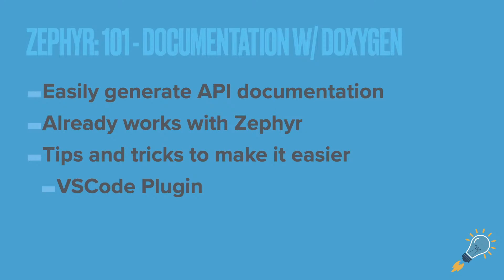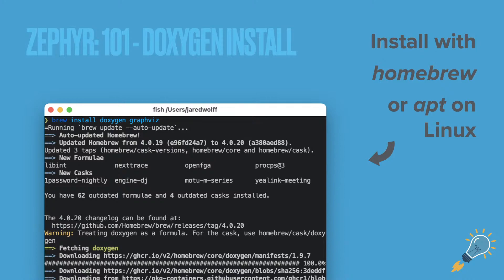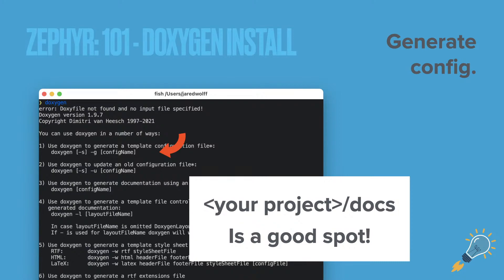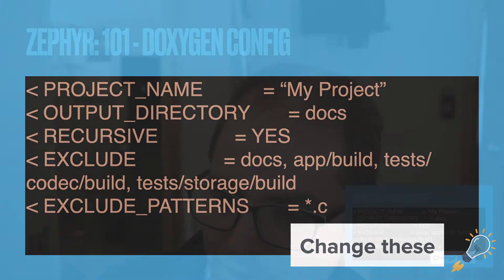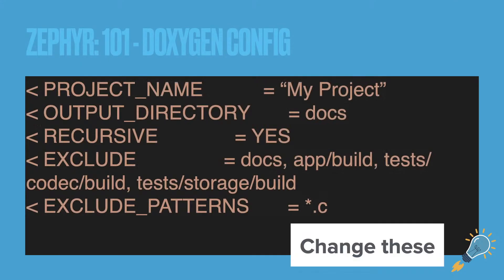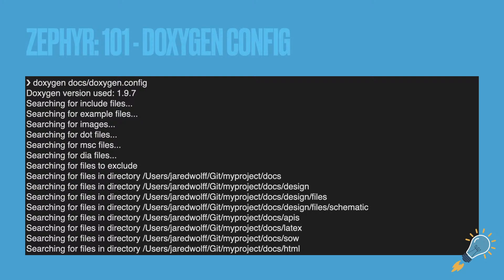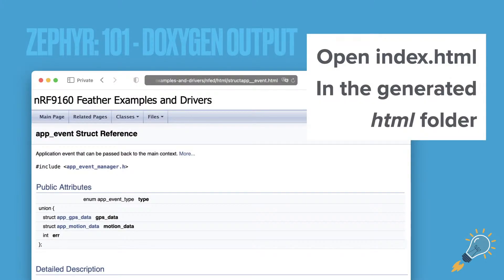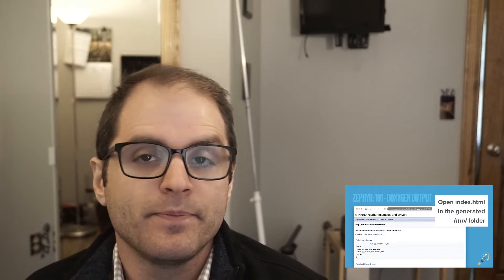Zephyr 101 - Documentation with Doxygen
## Relevant links